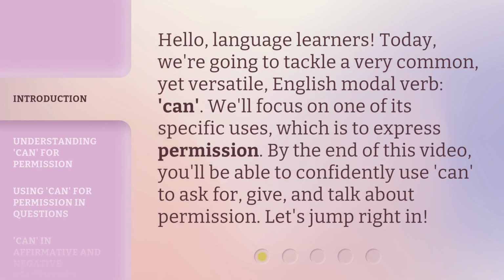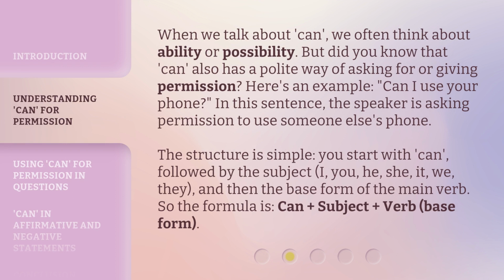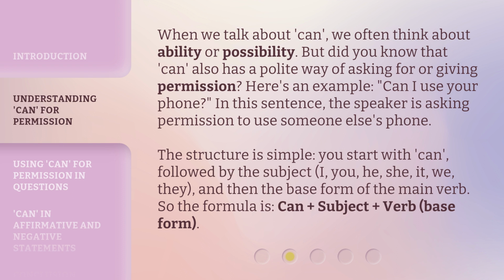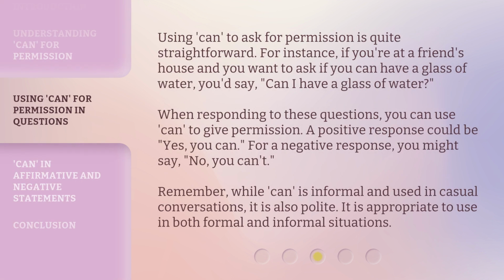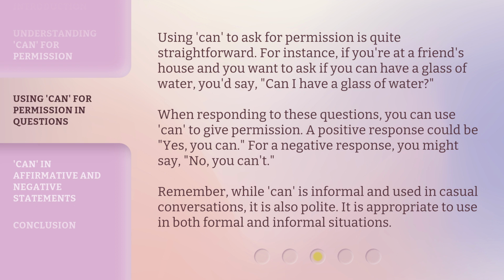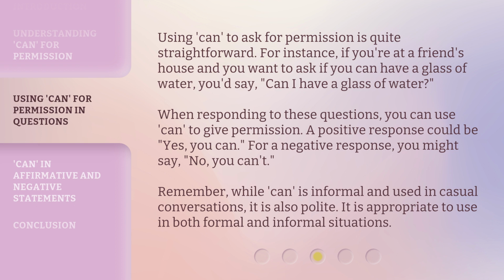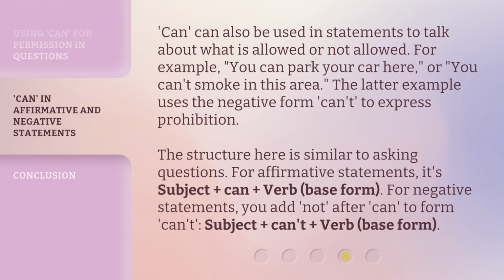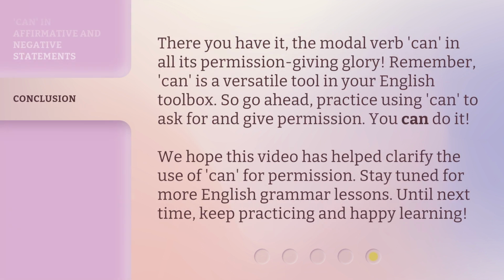"Cracking the 'Can': Using 'Can' for Permission in English"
Cracking the 'Can': Mastering Permission in English • Learn how to confidently use 'can' to ask for, give, and talk about permission in English. Discover the formula for using 'can' and how to use it in both questions and statements. By the end of this video, you'll be able to use 'can' like a pro!

00:00 • Introduction - "Cracking the 'Can': Using 'Can' for Permission in English"
00:37 • Understanding 'Can' for Permission
01:22 • Using 'Can' for Permission in Questions
02:05 • 'Can' in Affirmative and Negative Statements